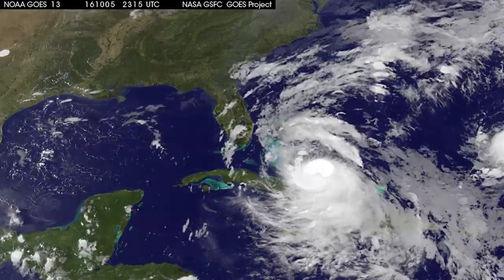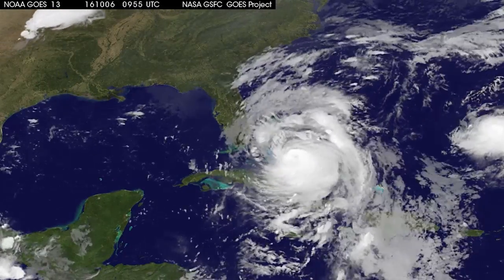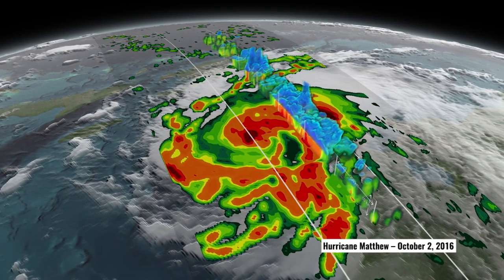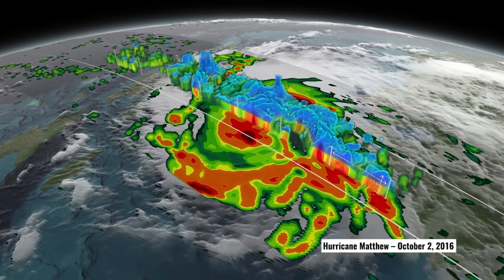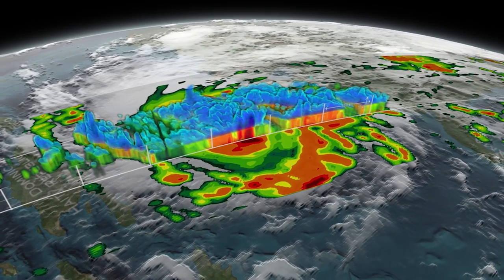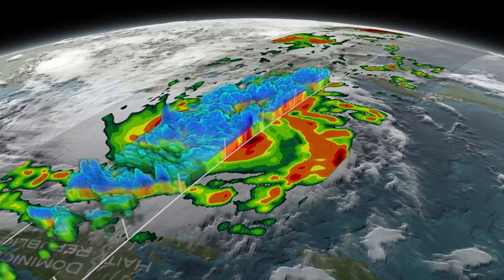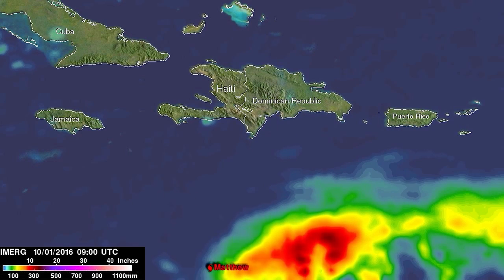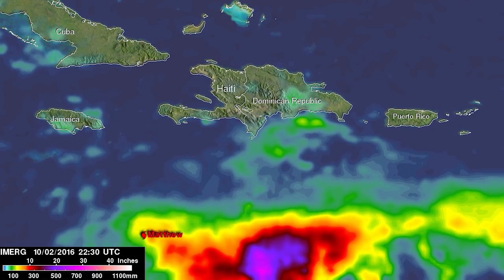NASA's 3D View Shows Hurricane Matthew's Intensity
Scientists use satellite data to peer into the massive storm – learning how and why it changed throughout its course.

Credit: NASA's Goddard Space Flight Center/Clare Skelly